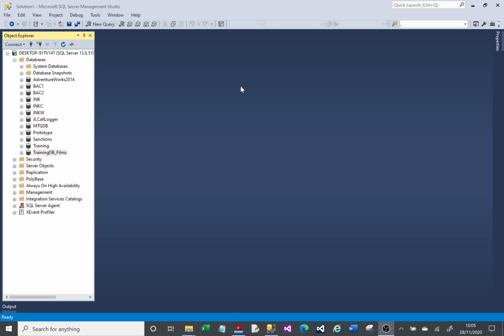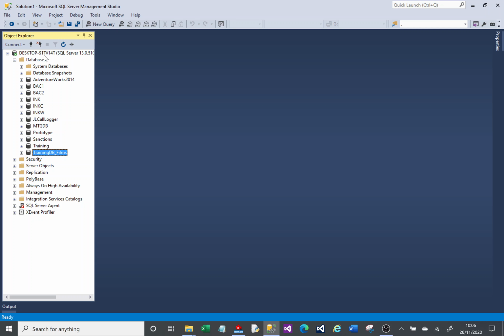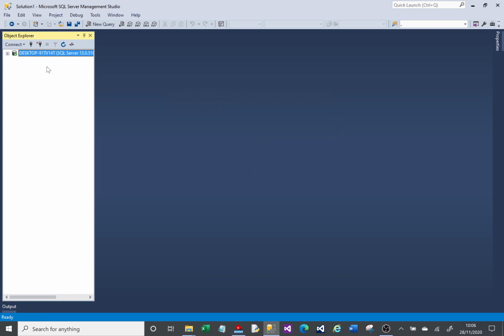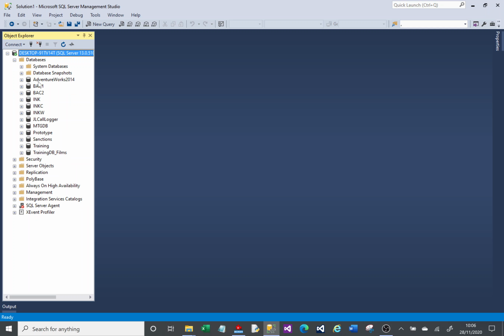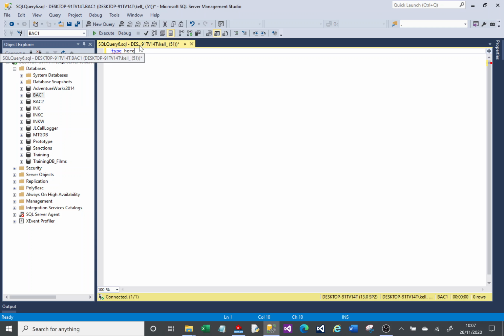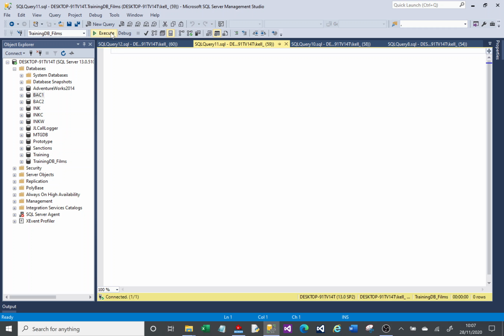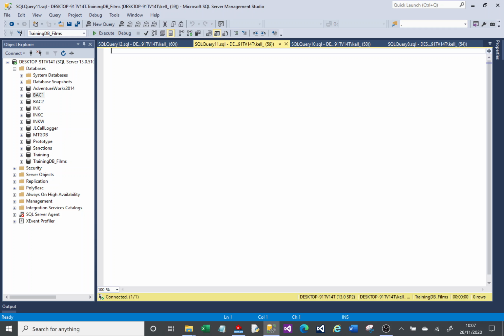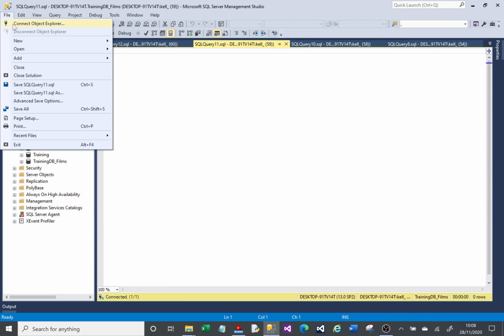MS SQL tutorial - Introduction to SQL describing SSMS and databases in general.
This is a tutorial on Microsoft SQL. It is an introduction and describes the SSMS (SQL Server Management Studio) environment and discusses databases.